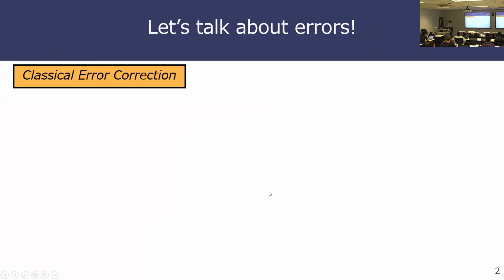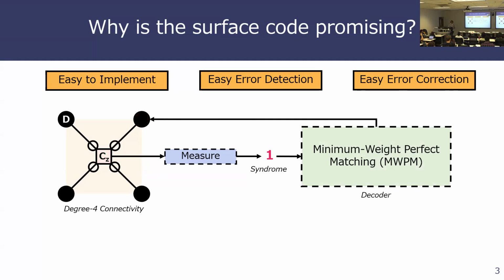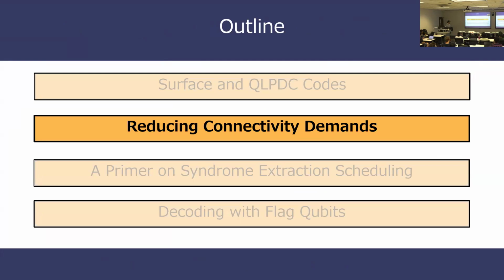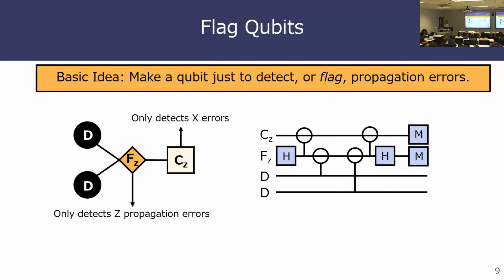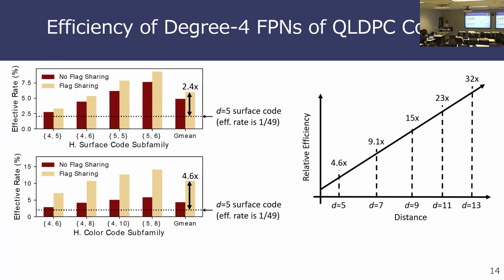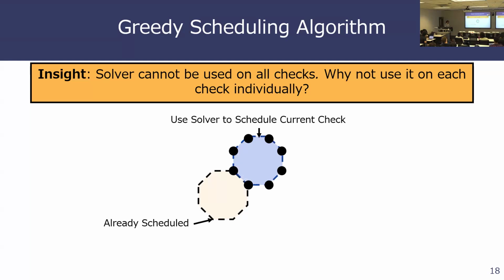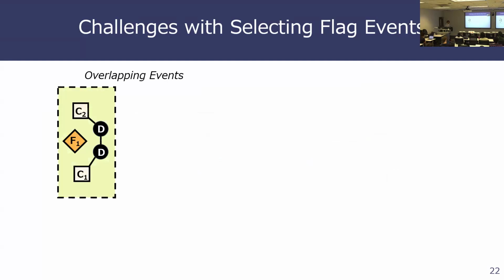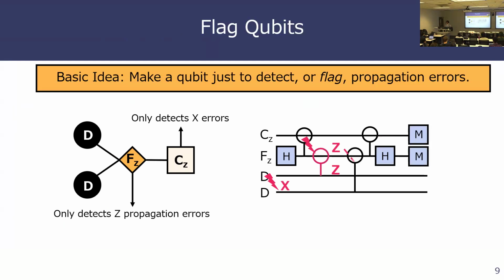Challenges in Implementing and Operating with Quantum LDPC Codes. Suhas Vittal (Georgia Tech)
Bio:
Suhas Vittal is a 2nd year PhD student at Georgia Tech advised by Moin Qureshi. His research has appeared at top computer architecture venues such as ISCA, MICRO, and ASPLOS. Currently, his interests are in architecting error-corrected quantum systems and hardware memory compression.

Abstract:
Quantum error correction remains the most promising path toward realizing promising applications at scale. Currently, error-corrected quantum computers are expected to use the surface code, which is considered the most promising error correction as its implementation details are all but resolved. Unfortunately, the surface code is not incredibly scalable: each logical qubit is expected to require larger than 500 physical qubits. Thus, applications will require millions of physical qubits to achieve any meaningful quantum advantage, and designing systems at this scale presents a significant engineering hurdle that may take decades to overcome. Ideally, we would like to achieve unquestionable quantum advantage in the near-term (next decade or so), which will require reducing the resources of error correction. To this end, Quantum LDPC codes have emerged as an alternative to the surface code, and many of these codes are orders of magnitude more efficient than the surface code. In this talk, I will present a recently-published paper written in collaboration with researchers at IBM tackling implementation challenges for QLDPC codes. I will also discuss my ongoing research on designing error-corrected quantum systems that leverage both surface codes and QLDPC codes to execute programs.